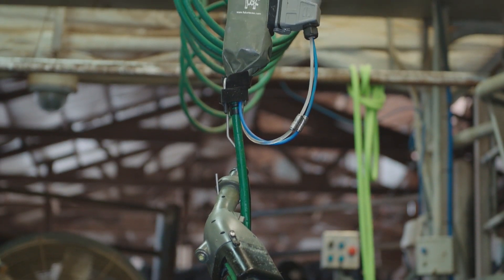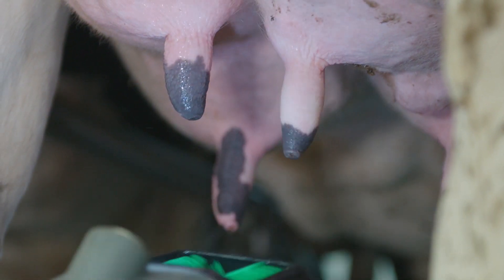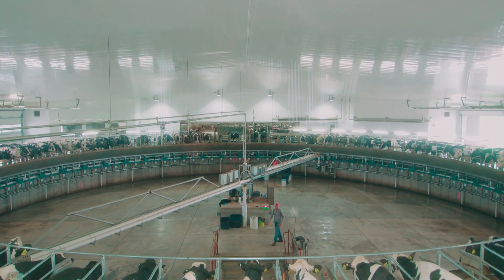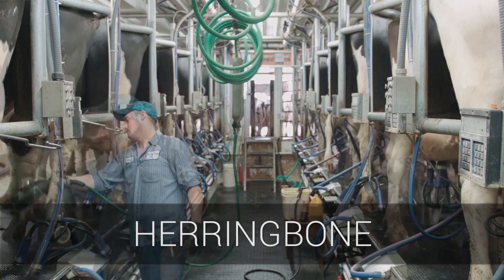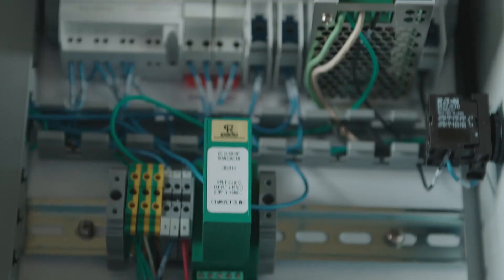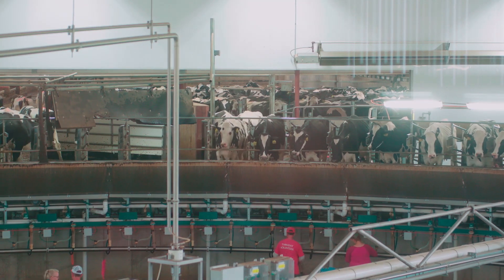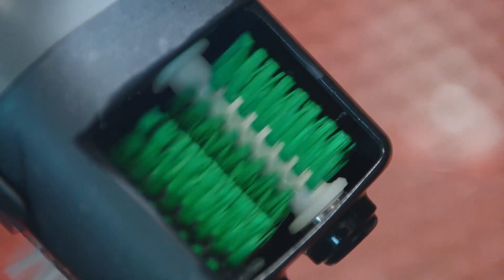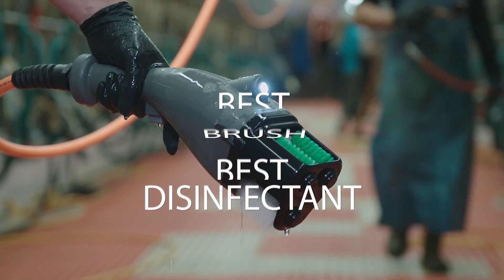FutureCow Teatscrubber - Teat Prep System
FutureCow’s Teatscrubber provides an effective and consistent process to wash, disinfect, dry, and stimulate dairy cow’s teats prior to milking.